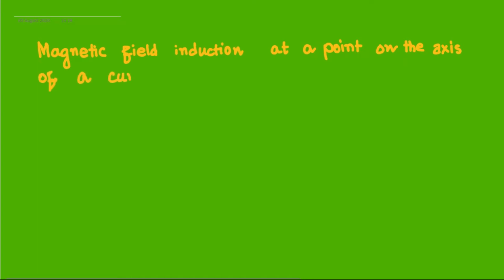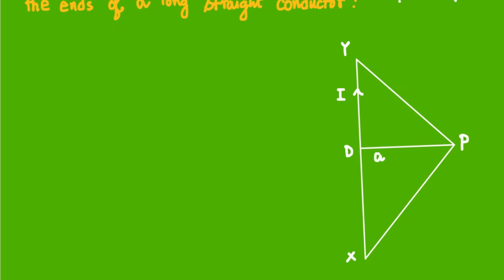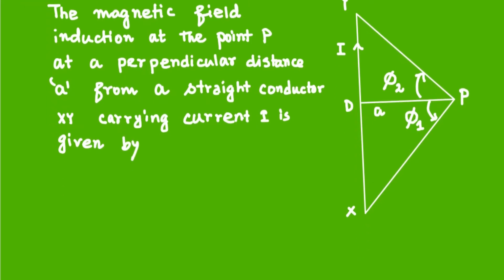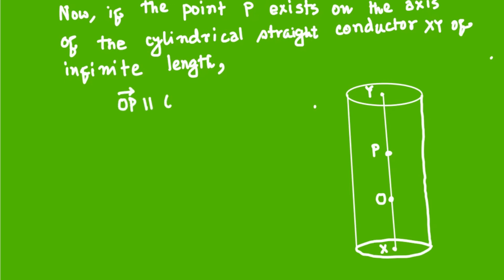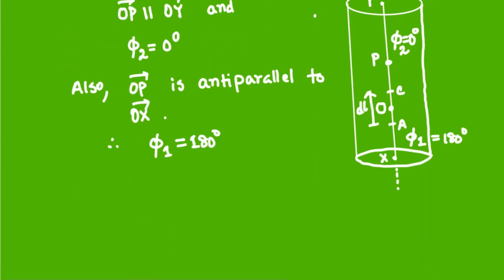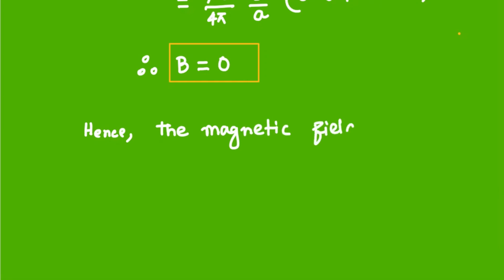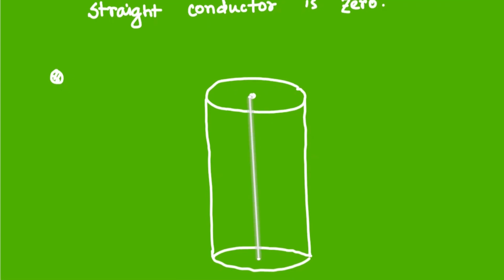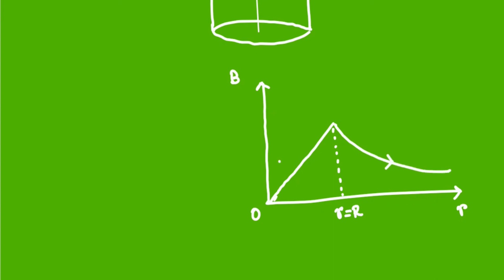Magnetic field induction at a point on the axis of a straight conductor carrying current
Chapter : Magnetic effect of current & Biot Savart's law :: Determination of Magnetic field induction at a point on the axis of a straight conductor carrying current ::: The magnetic field induction at a point P due to a current carrying straight conductor of finite length is B = (μ0 / 4π) (i/a) ( sin φ2 + sin φ1) ; If the point P exists on the axis of the straight conductor , φ2 = 0° & φ1 = 180° ; Hence, B = 0 Class 12 Physics